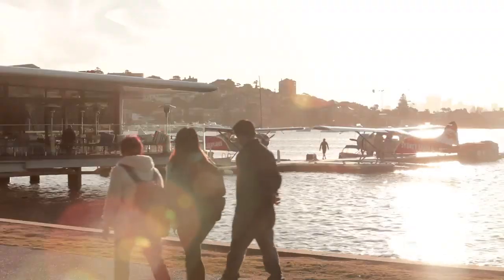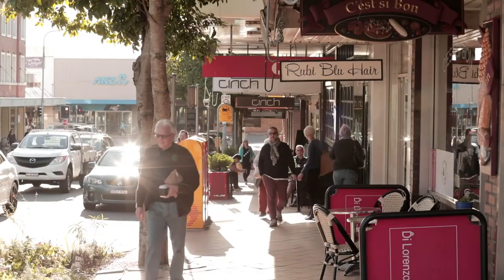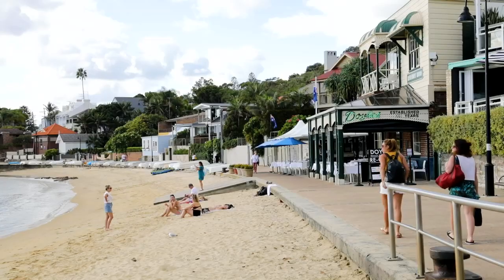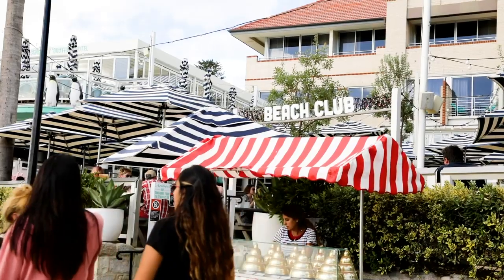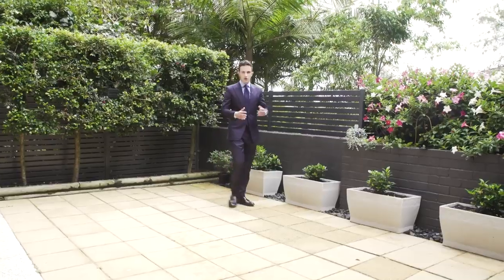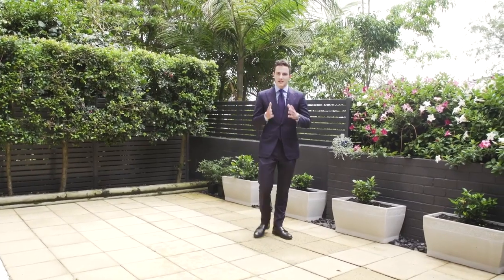Apartment for Auction in 15 2 Oceanview Ave，Vaucluse, NSW